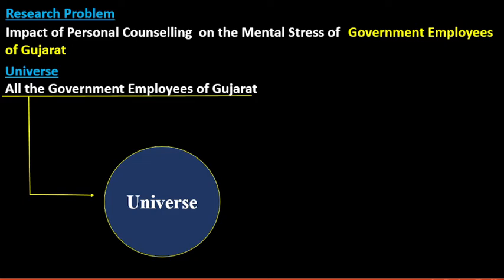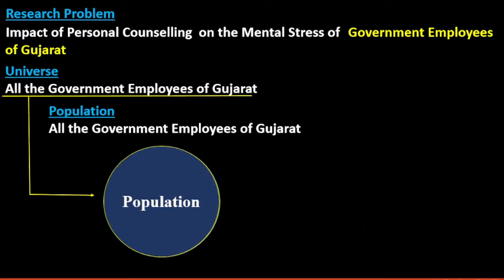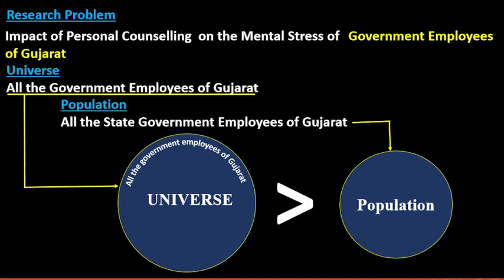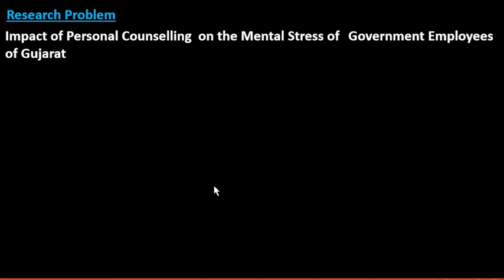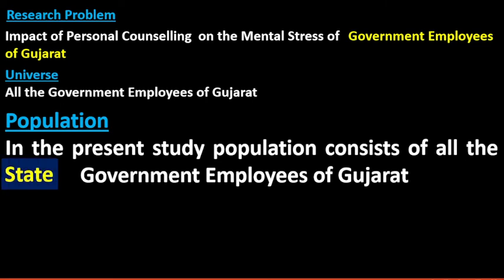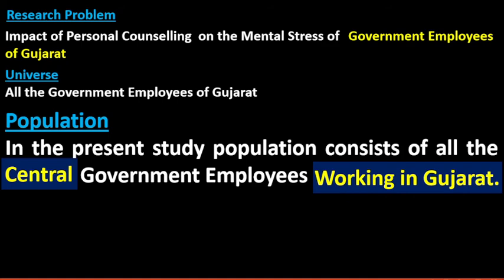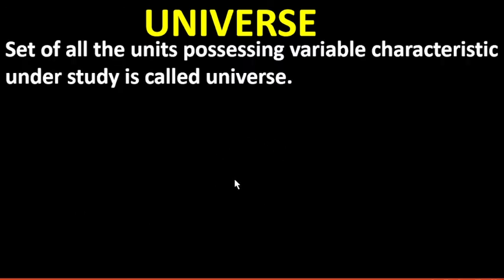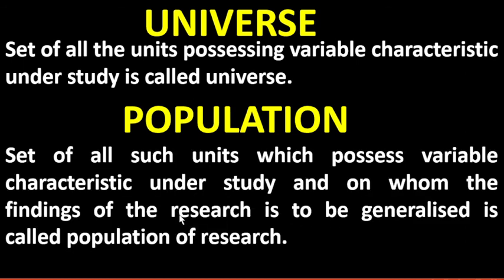Population in Research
Concepts of Population and Universe are discussed in this video along with difference between them